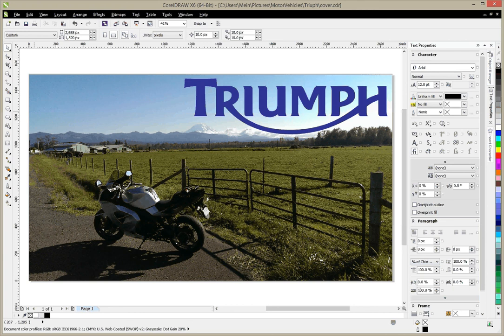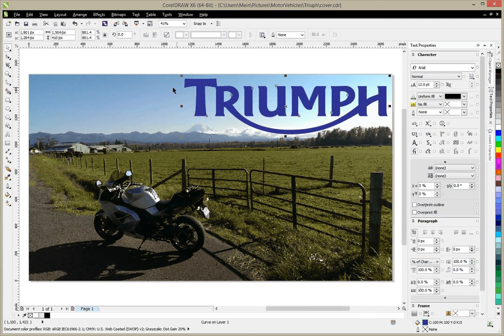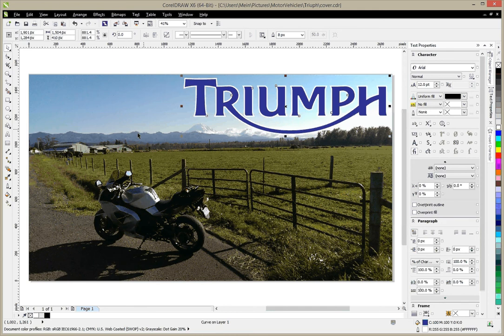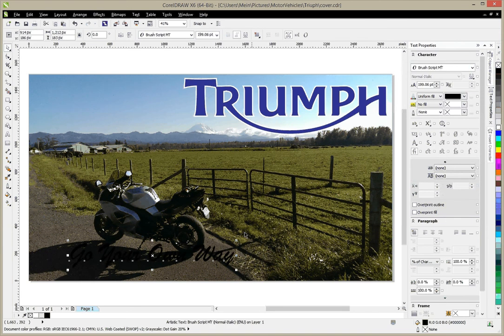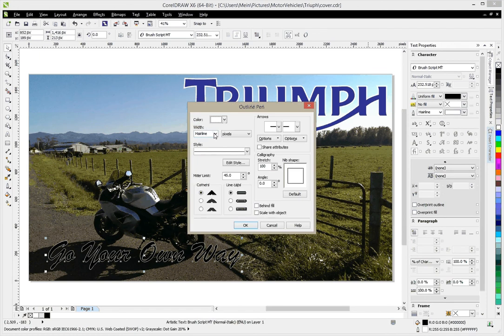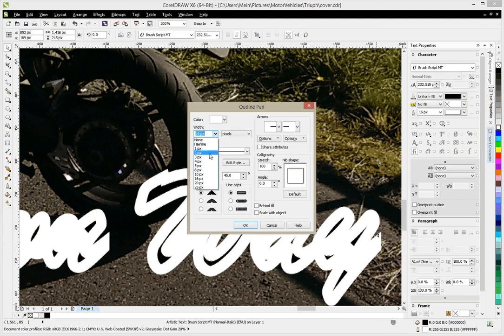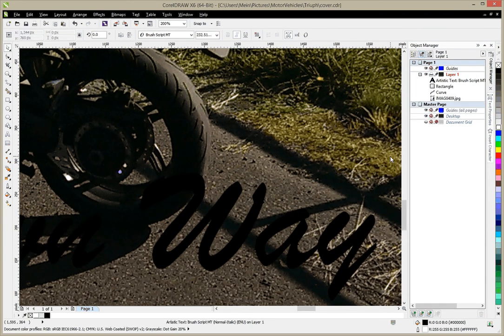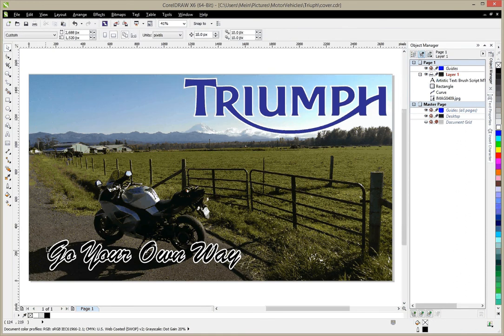Corel Draw Tutorials for CorelDraw Stroke Text Outline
Outline Text with Corel Draw.

Adding an outline (stroke) is very easy to do, but knowing the special option to select to give you the correct effect is critical and is not the default selection.